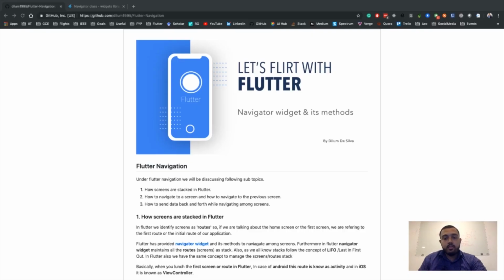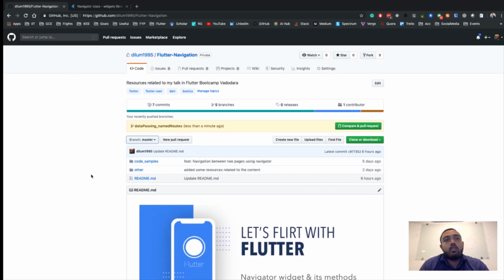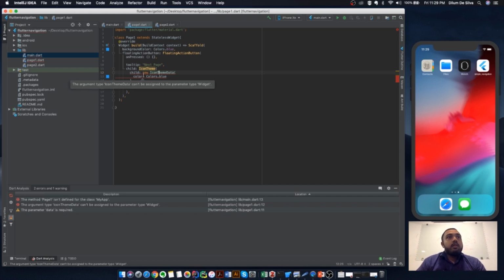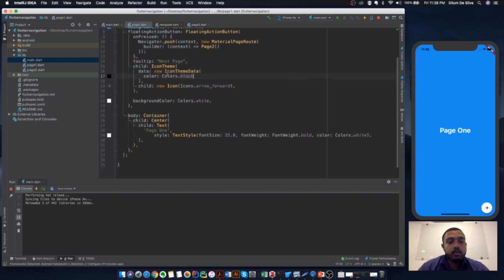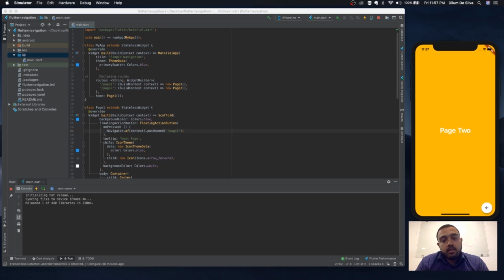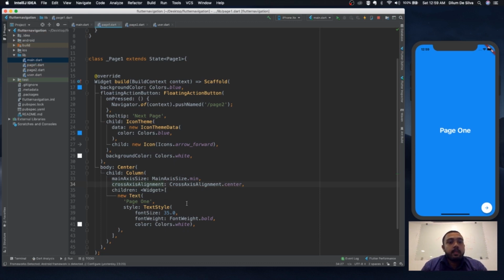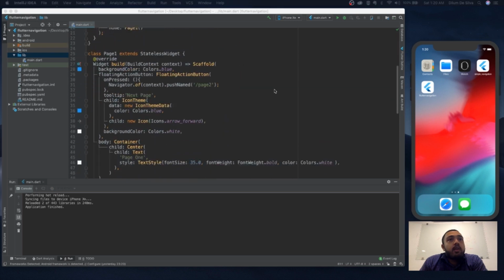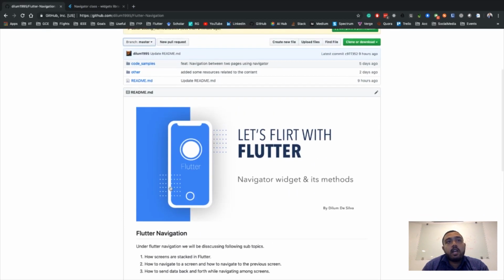Flutter Navigation, Routes and Data Passing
This tutorial will help you to understand how navigation happens back and forth in a multi-page/route Flutter application.

Furthermore, I will be covering the following topics in Flutter navigation.
- How routes/screens are stacked in Flutter
- Simple Navigation in Flutter
- Navigation using Named Routes
- How to pass data back and forth among screens
- Data Passing with Named Routes

You can find the code samples related to this video from my GitHub profile.

Special thanks to Kusal Gunasekara for helping me to make this video and a big shout out to his amazing video editing skills.

I made this video as a video tutorial/supporting material related to one of my Flutter talks at Flutter Bootcamp 2019 Vadodara, India. So, I would like to thank all the participants and organizers of the Bootcamp for having me as a speaker.

Track: Ehrling - Lounge